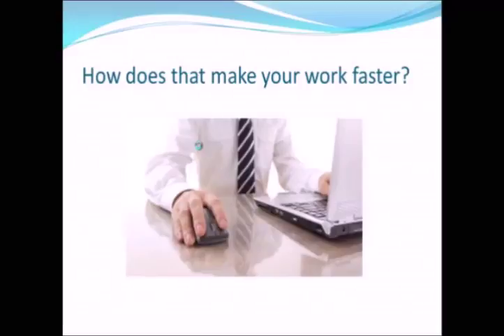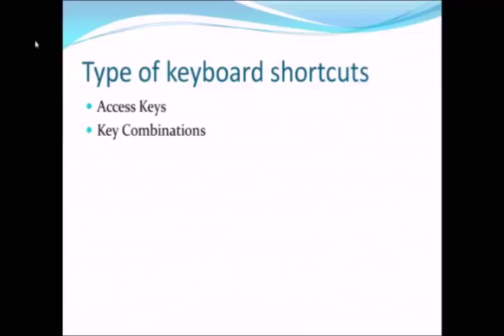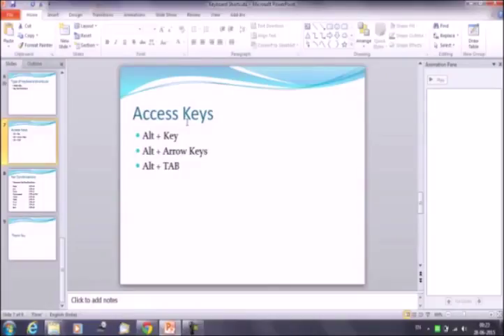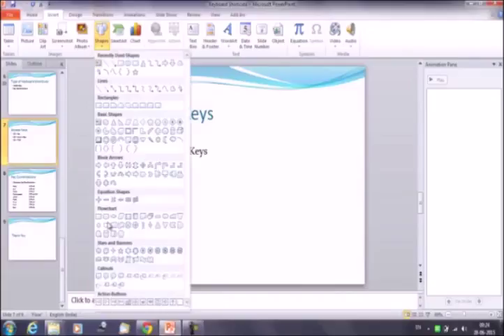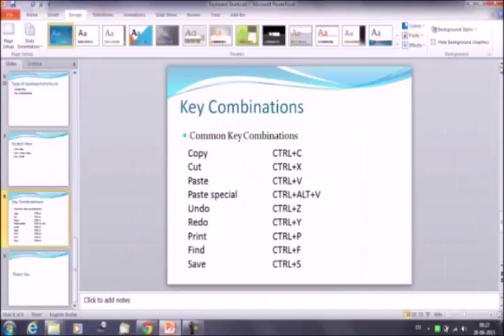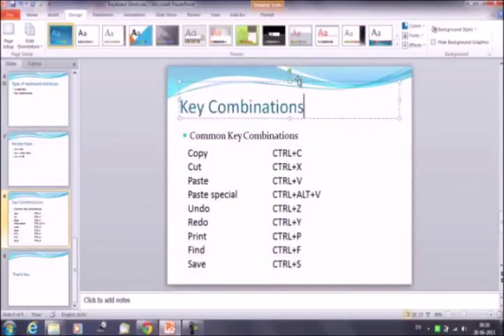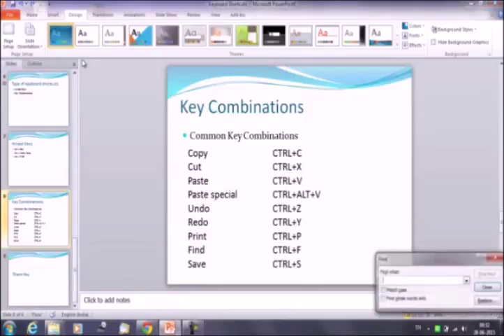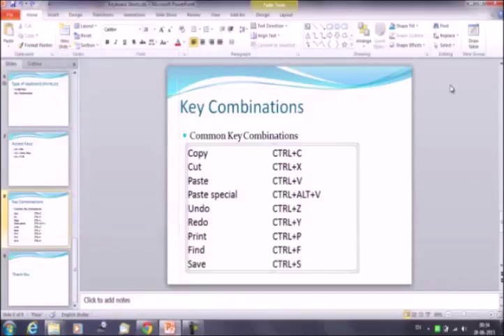Powerpoint : Overview About Keyboard Shortcuts for Microsoft Applications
Computer Application  :  Power Point

Use keyboard shortcuts to create your presentation
In PowerPoint 2013 and later, you can use Key Tips to get to the ribbon in PowerPoint, and you can use a variety of keyboard shortcuts, many containing Ctrl and ALT combinations or function keys, to quickly get to things and perform various tasks.
Get to things on the ribbon using the keyboard

In PowerPoint 2013 and later, you can use Key Tips to get to things on the ribbon.
To show the Key Tip labels in the ribbon, press Alt.
To display a tab on the ribbon, press the key for the tab—for example, press F to open the File (0:10 - 18:20)